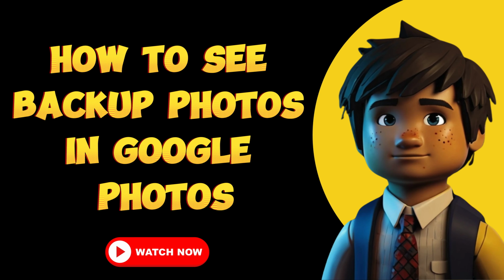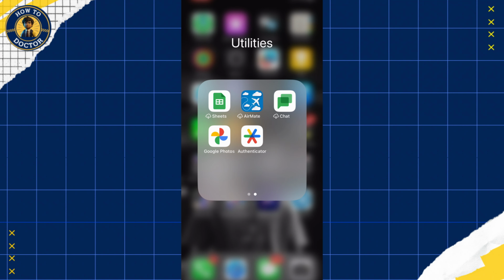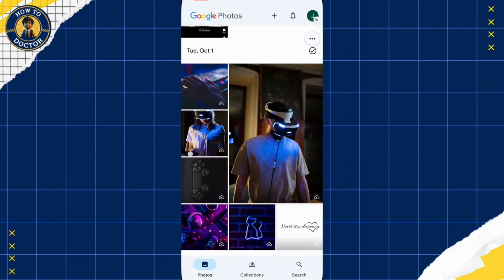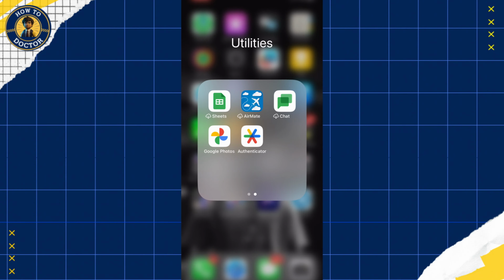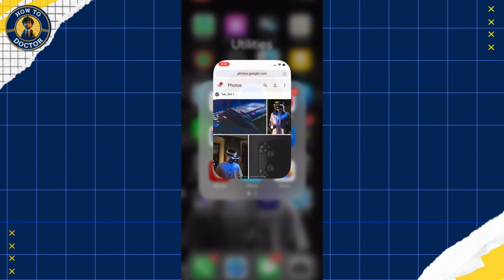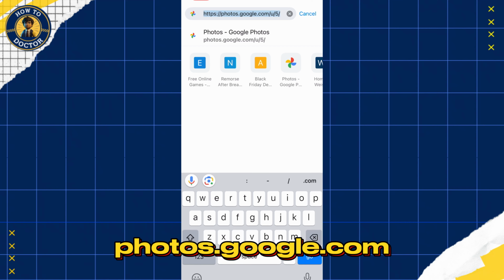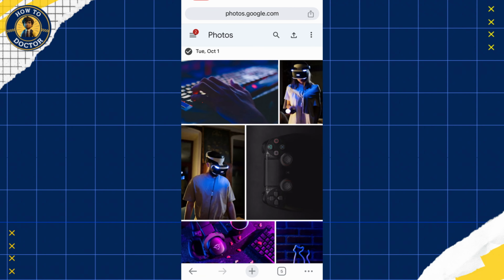How To See Backup Photos In Google Photos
🌟 Discover How to Easily View Your Backup Photos in Google Photos! 📸

Are you looking for a simple way to see your backup photos in Google Photos? This video is designed just for you! Learn how to open the Google Photos app on your device and identify which of your images are backed up with ease. We’ll also explore an alternative method using the Chrome app, where you can log into your Google account and access all your backed-up photos seamlessly.

Don’t miss out on these essential tips that will enhance your photo management experience!

00:00 - Introduction
00:001 - Overview of Google Photos Backup
00:035 - Accessing Google Photos App
00:120 - Identifying Backed Up Photos
00:418 - Using Chrome to Access Google Photos
00:651 - Conclusion and Call to Action

Welcome to the HOW to doctor channel! Here, you'll find a wealth of how-to videos on social media and technology. Whether you're looking for tutorials, tips, or the latest trends, we've got it all. Our videos are always of the highest quality and entirely created by us, from recording to editing. We're glad you've found our channel and hope you enjoy our content. Thank you for your support!